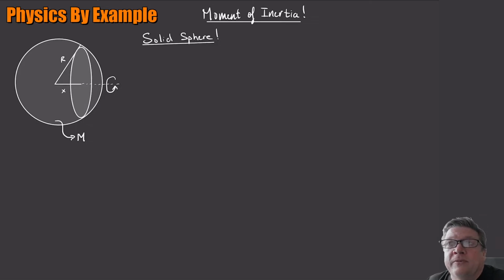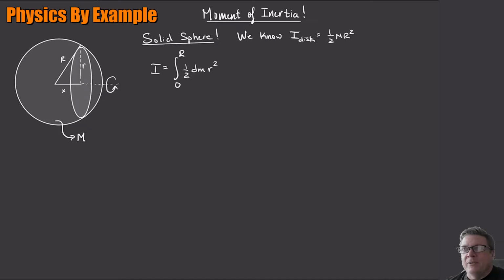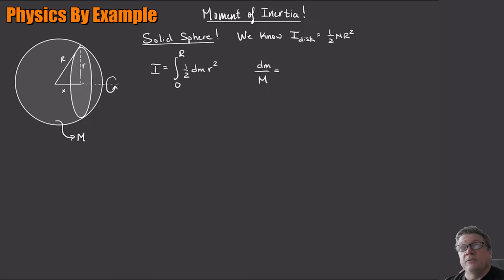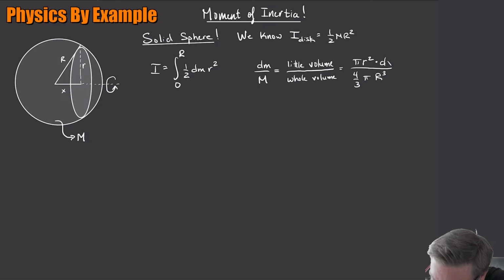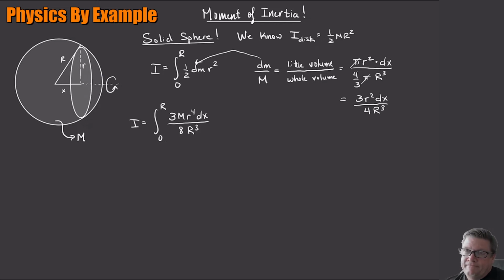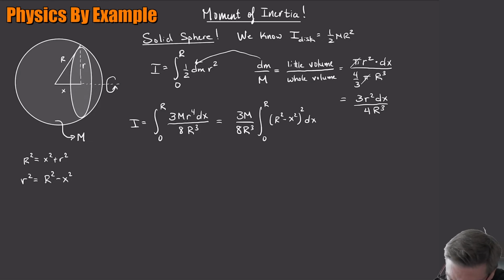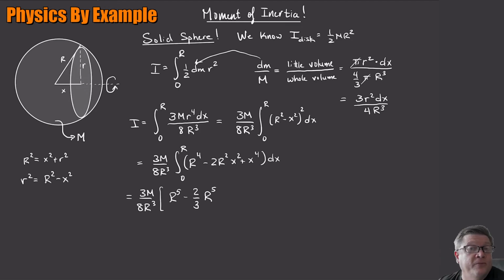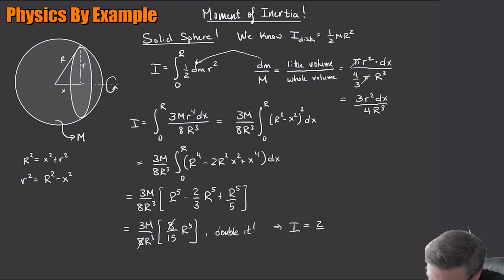Unit 10 Problem 6 - Moment of Inertia - Calculating Moment of Inertia of Solid Sphere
To find the moment of inertia for a solid sphere, we'll use what we've already done -- integrating a series of disks to sweep out the volume of the sphere.

Planned Units in this series will cover a typical Engineering Physics curriculum:

01 -- Units and Vectors
02 -- Kinematics
03 -- Projectiles
04 -- Newton's 2nd Law
05 -- Accelerated Motion
06 -- Work and Kinetic Energy
07 -- Potential Energy
08 -- Conservation of Momentum
09 -- Elastic Collisions
10 -- Moment of Inertia
11-- Rotational Dynamics
12 -- Angular Momentum
13 -- Torque and Equilibrium
14 -- Gravity
15 -- Springs and Oscillations
16 -- Waves
17 -- Ideal Gas Law
18 -- Thermal Energy
19 -- First Law of Thermodynamics
20 -- Second Law of Thermodynamics

21 -- Electric Fields
22 -- Electric Forces
23 -- Continuous Charge Distributions
24 -- Gauss' Law
25 -- Potential
26 -- Capacitance
27 -- Current and Resistance
28 -- DC Circuits
29 -- Magnetic Fields
30 -- Current Loops
31 -- Magnetic Forces
32 -- Ampere's Law
33 -- Faraday's Law
34 -- Inductance
35 -- AC Circuits
36 -- Electromagnetic Waves
37 -- Intensity and Radiation Pressure
38 -- Interference
39 -- Diffraction
40 -- Reflection/Refraction